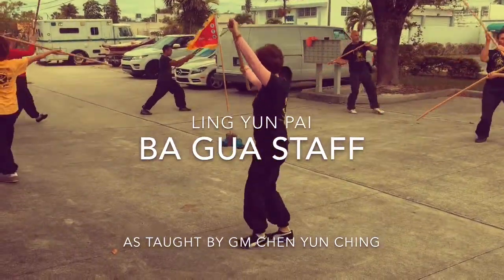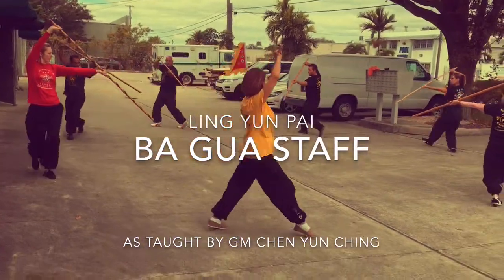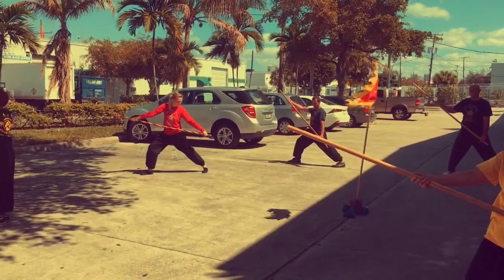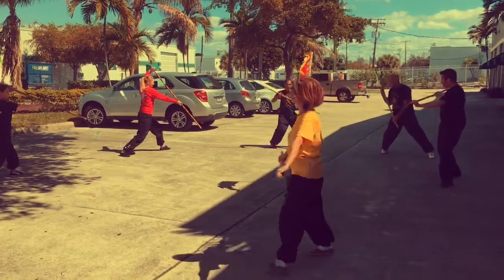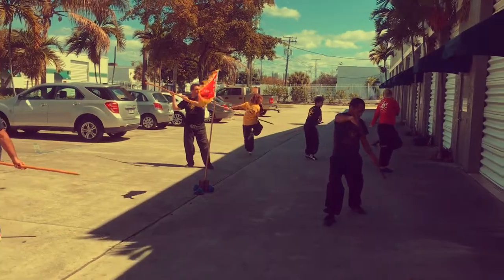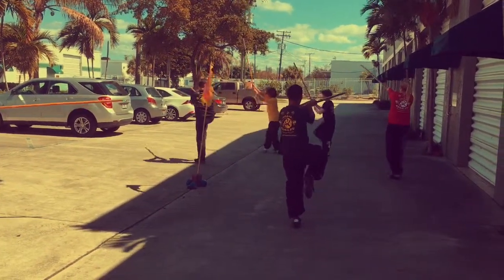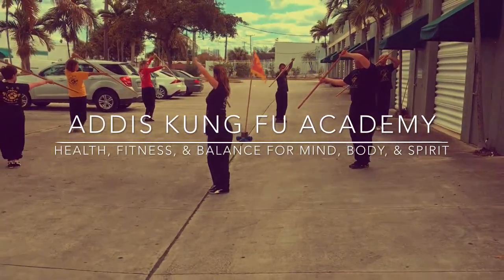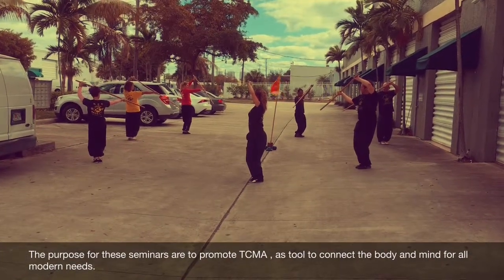Ling Yun Pai Seminar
Chen pan Ling Martial Arts Ba Gua staff- the first 3 changes.
 Chen Pan Ling Tai Chi 99 first section